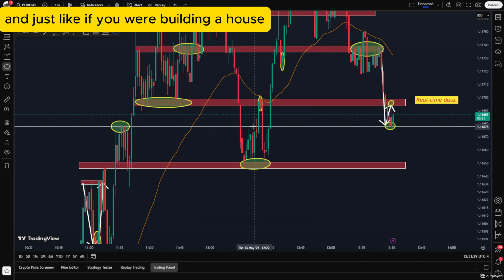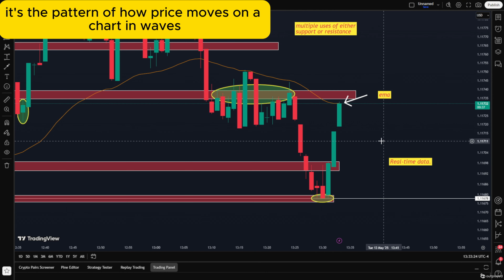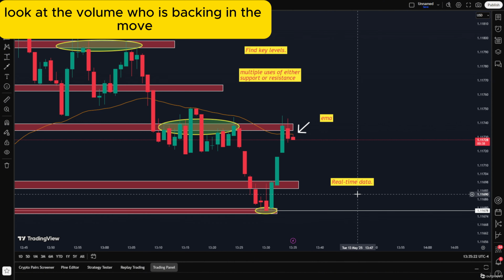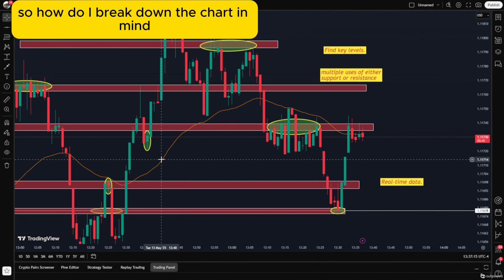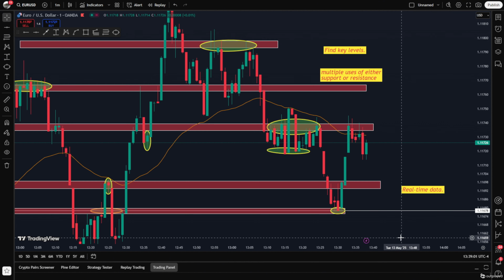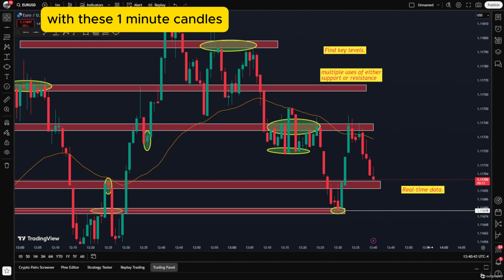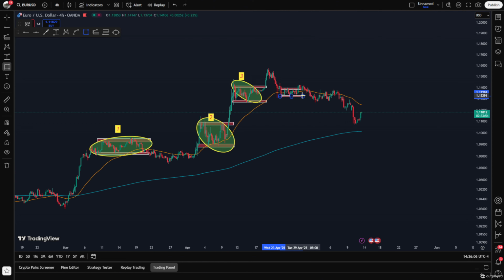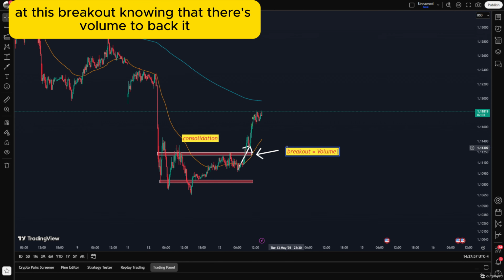Price Structure & Consolidation (1)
Where Price Meets Precision: Mastering Chart Structure for Forex Trading

Understanding chart structure is the foundation of successful trading. This video breaks down how to identify market trends, key support and resistance zones, and price cycles to predict your next move with confidence.

Inside, you’ll learn:

What price structure really means and why it matters

How to recognize trends using highs, lows, and swing points

How to draw and use trendlines and channels effectively

The role of consolidation patterns (triangles, rectangles, flags) in signaling strong moves ahead

How to spot breakouts and breakdowns for timely entries

The importance of volume and indicators to confirm your analysis

Smart strategies for trading consolidations without the emotional rollercoaster

Bonus: Learn how zooming out to higher time frames reveals the bigger market picture and improves your decision-making.